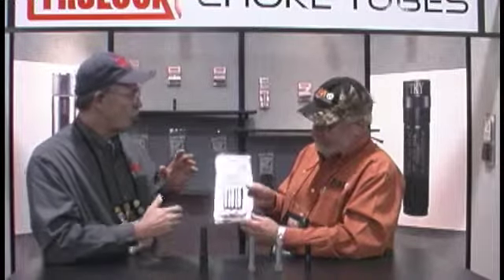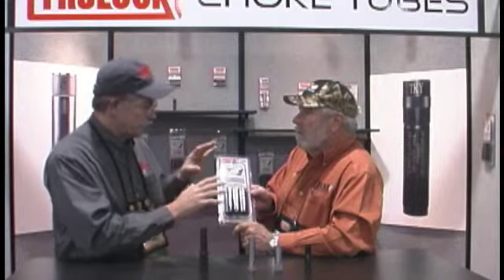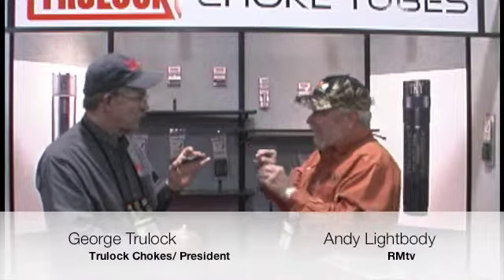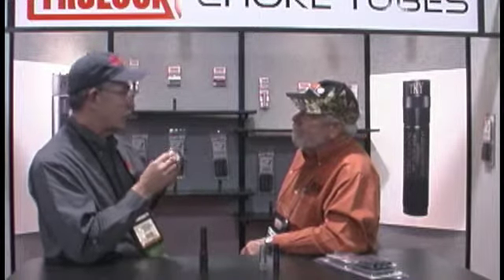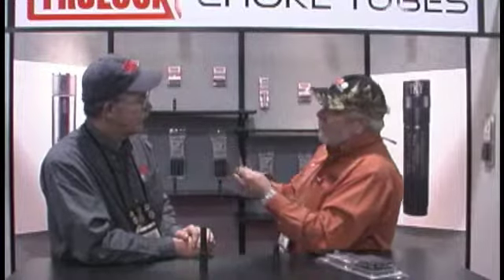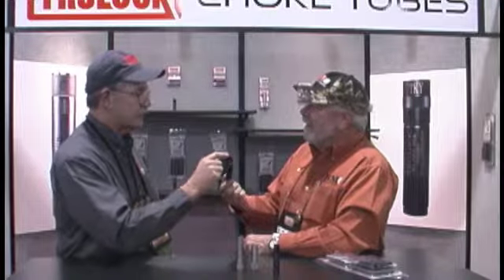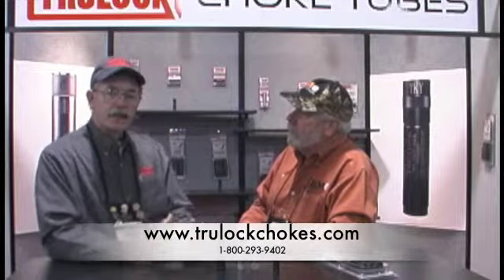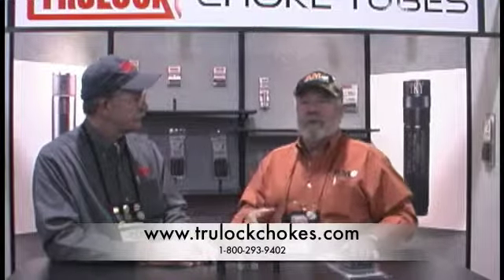Shot Show2013 Trulock Choke Tubes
After-Market precision shotgun choke tubes debut with a host of new models at shot Show 2013